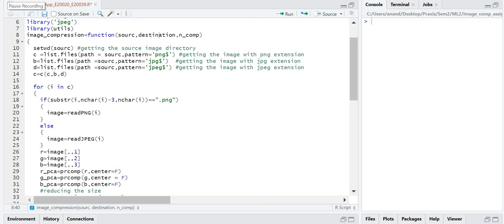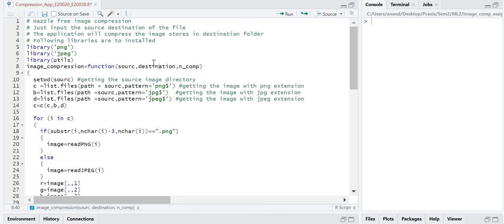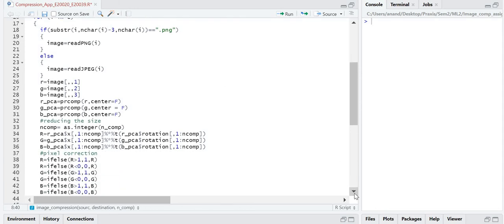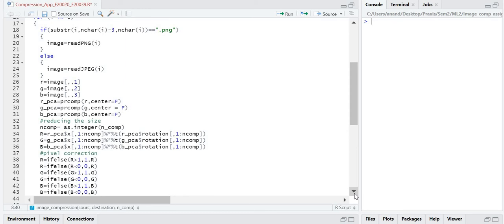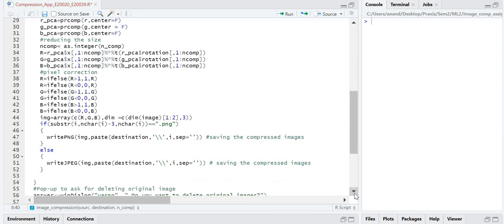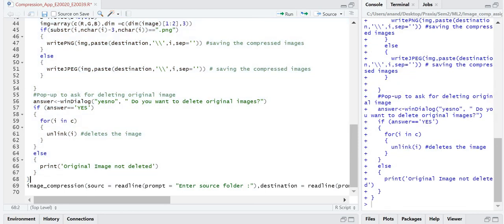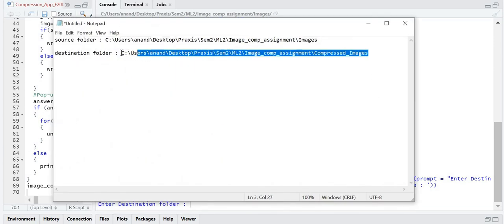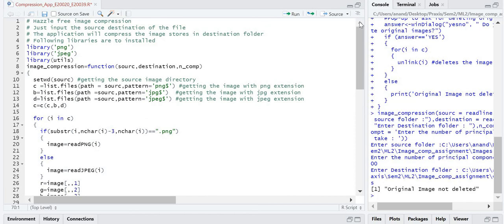Image Compression using PCA - R function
A simple image compression function written in R programming language.
Using PCA.

Team members : Phaneendra, Anand